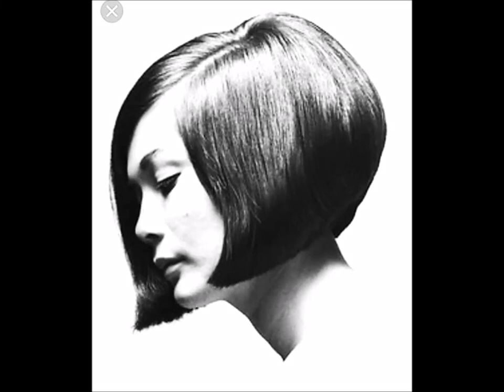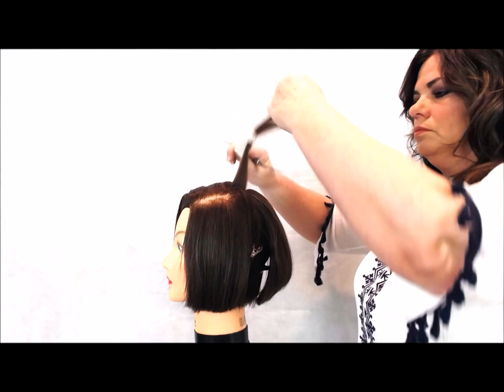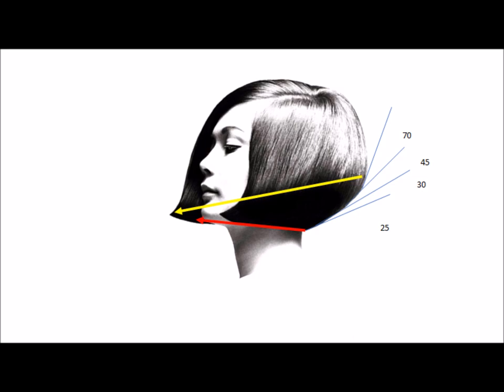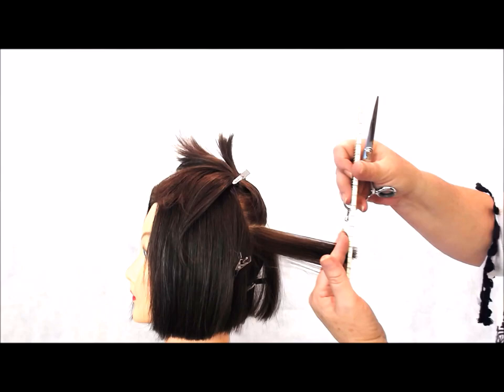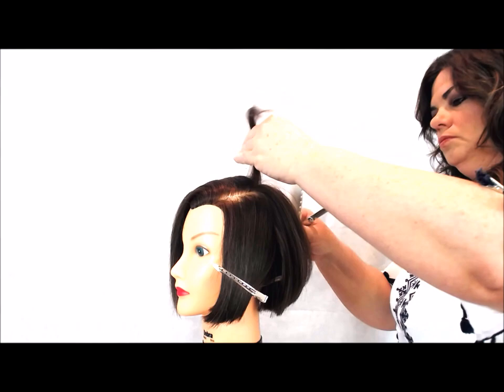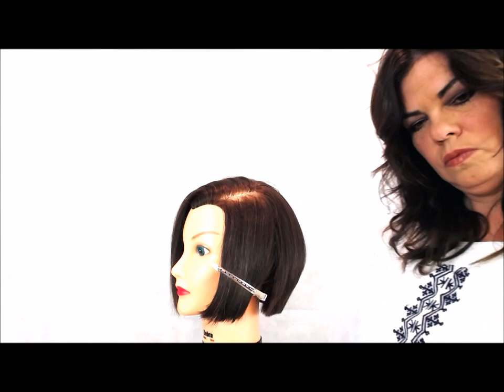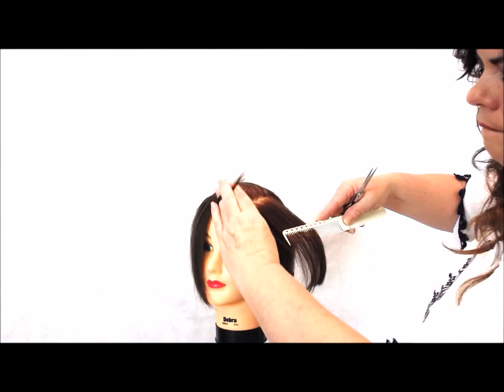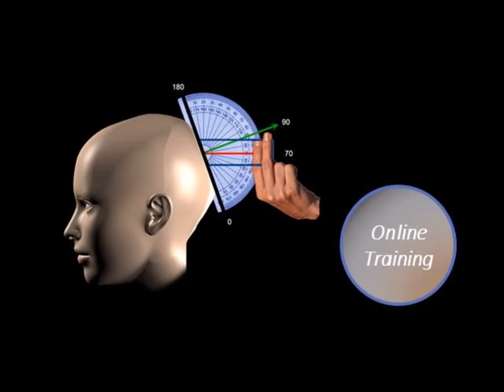Vidal Inspiration Photo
I have always loved this iconic cut created by Vidal Sassoon. I wanted to see if I could recreate it using the Head Shape Matters cutting system.  I was able to get the shape quickly but the styling and lighting was a lot harder than I imagined.  I love that I can look at any photo and "figure it out" using this cutting system.